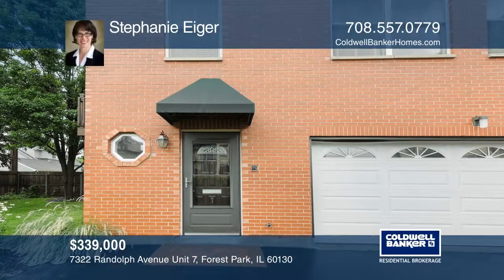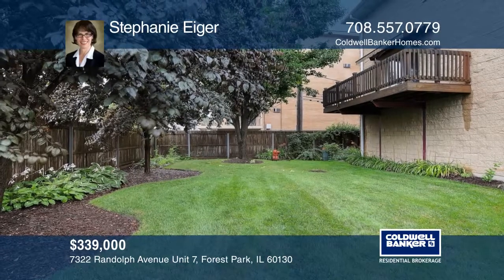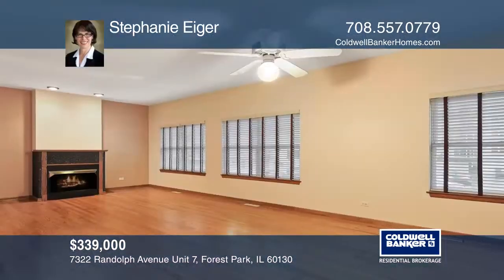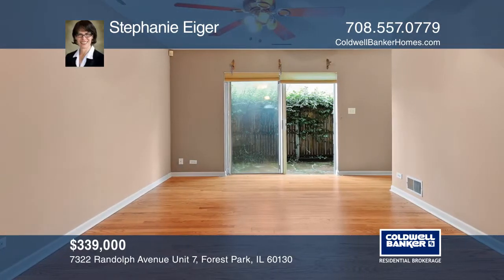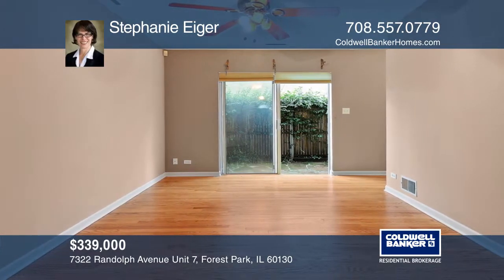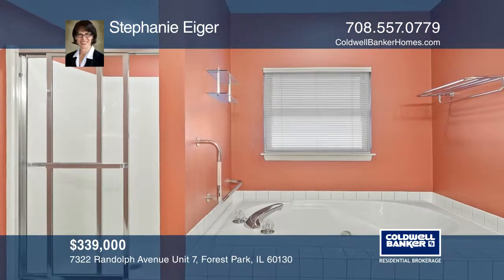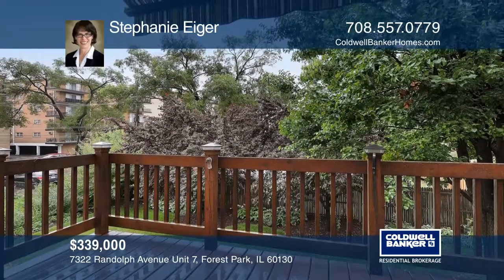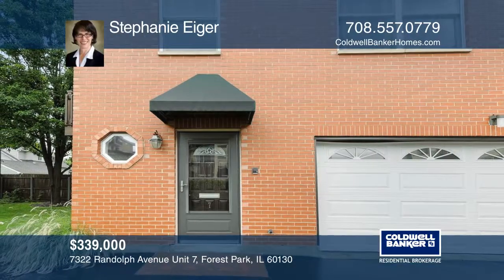7322 Randolph Avenue Unit 7 Forest Park, IL | ColdwellBankerHomes.com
7322 Randolph Avenue Unit 7, Forest Park, IL

Three bedroom, two full and two half baths end unit townhome that faces the park like common yard. The living space is amazing, with a combined living and dining room, plus a family room off the kitchen. This townhome has two large decks, plus a patio off the third bedroom/family room. All bathrooms